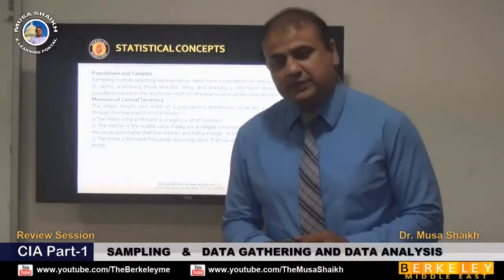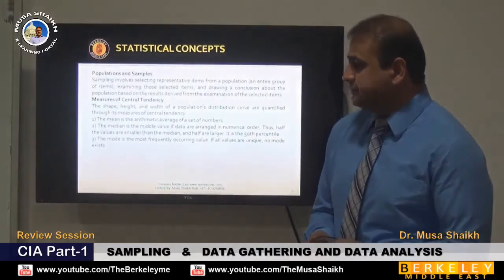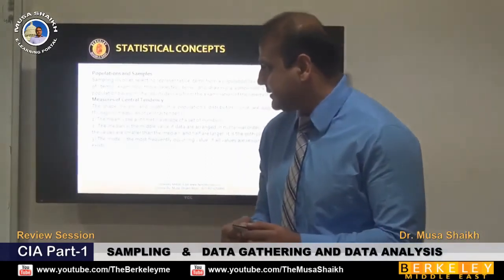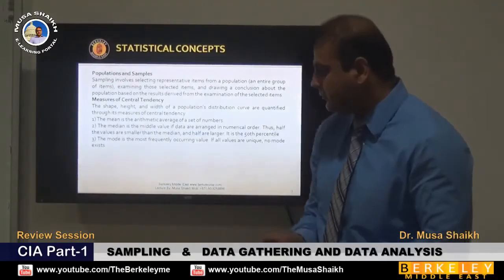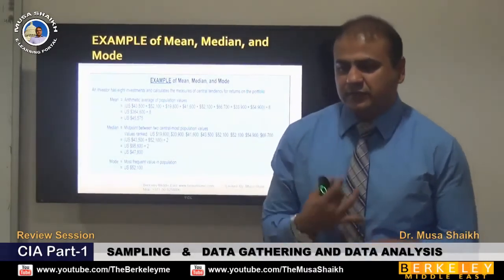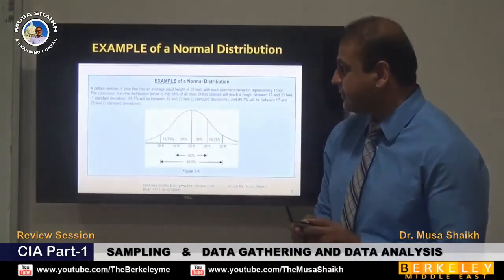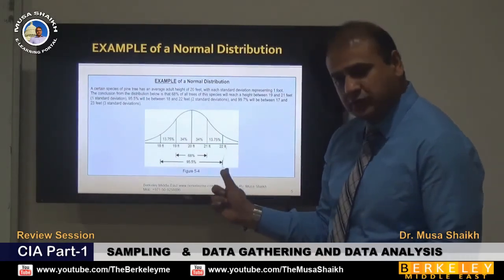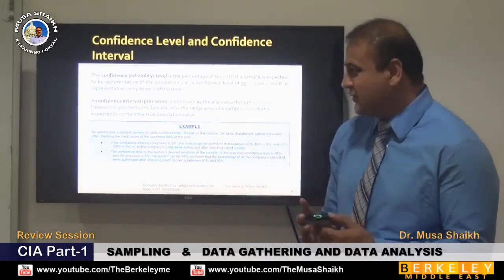CIA Part 1 Review Sampling Data Gathering & Data Analysis Dr Musa Shaikh